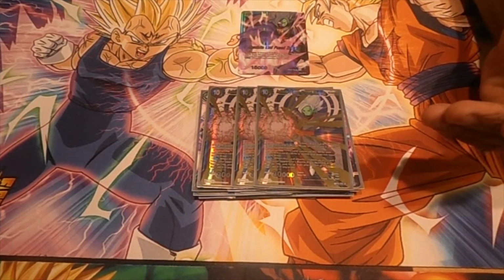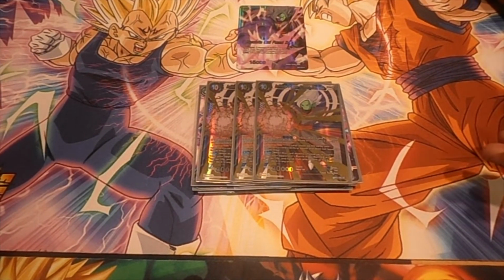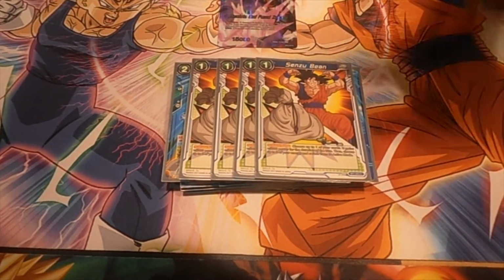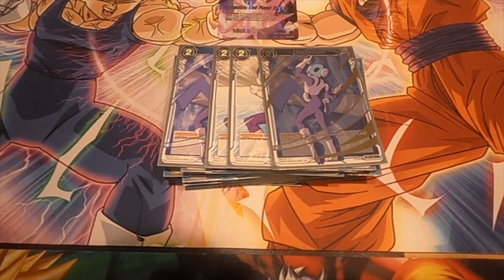Dragon Ball Super TCG: BEST Zamasu Deck Profile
Check out Anbu Loco's Zamasu Deck